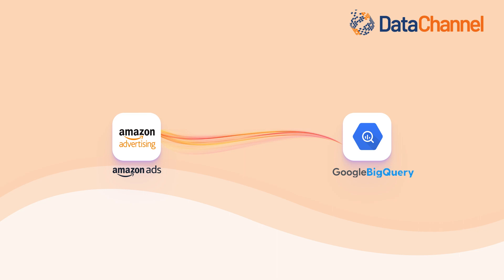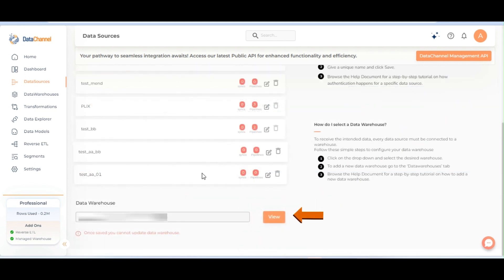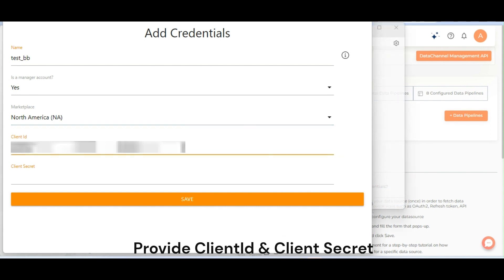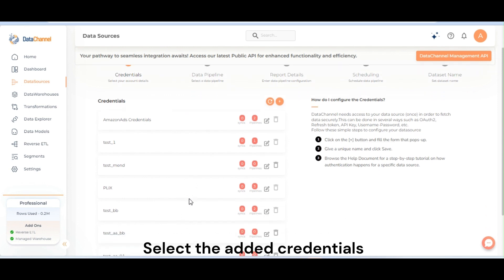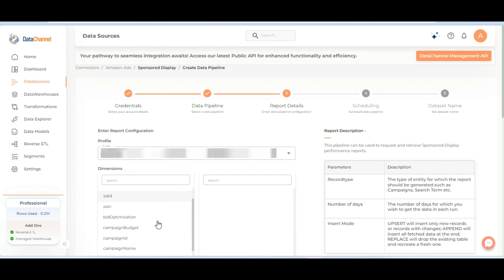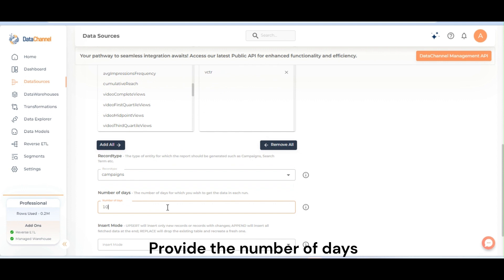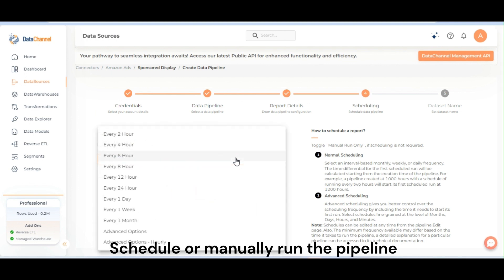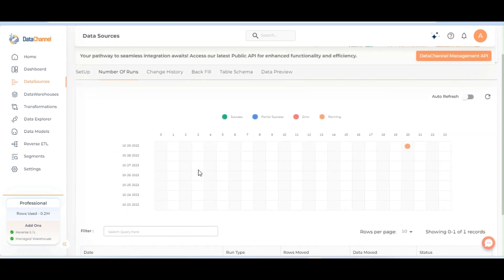Amazon Ads Data to Bigquery || Steps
Amazon Ads to Bigquery :-
1. From the Data Sources section select Amazon Ads as the data source.
2. Select your added Bigquery data warehouse as the data destination. If you have not yet added a data warehouse, go to Data Warehouse tab and add a warehouse.
3. Authorize DataChannel to connect to your Amazon Ads accounts.
4. Click on "+ Data Pipeline" to start adding data pipelines to your account.

Sync data from your data warehouse to business apps your teams rely on everyday. Manage customer segments & audiences, set up notifications directly on top of your data warehouse.